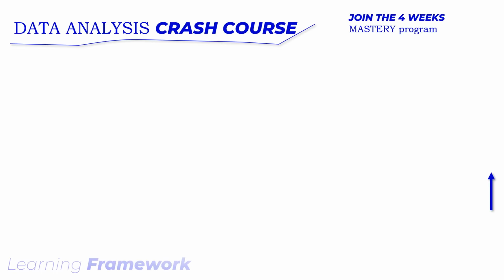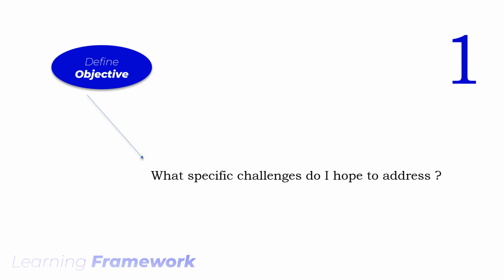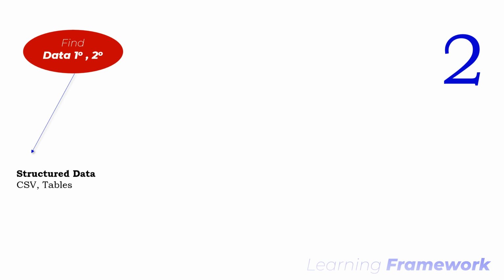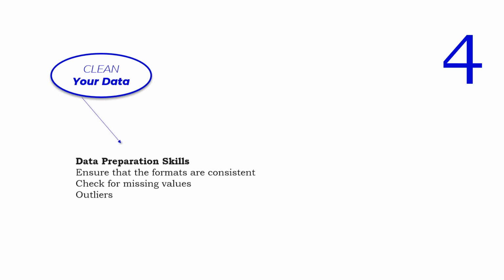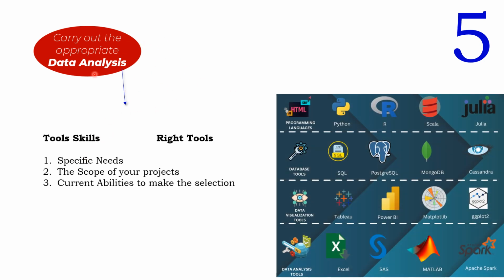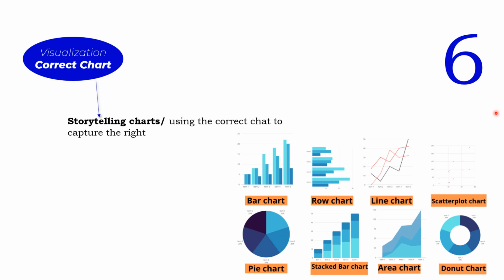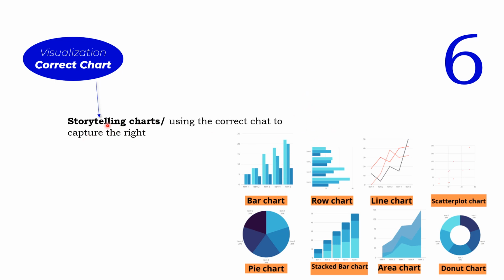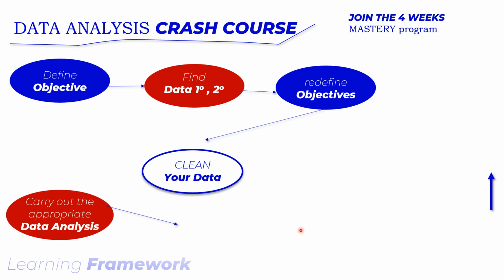Data Analysis Crash Course: Learn the Process, Tools, and AI Techniques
This video provides a comprehensive crash course on data analysis. You'll learn the step-by-step process, from defining objectives and finding data to cleaning, analyzing, visualizing, and interpreting results. We'll also explore the benefits and challenges of incorporating AI into your data analysis workflows, and introduce you to powerful AI tools like Python and Excel.

This course includes a free Microsoft-certified program to enhance your data analysis skills and boost your career prospects.